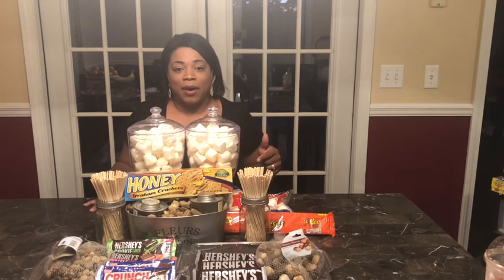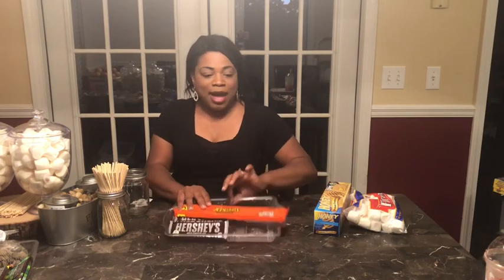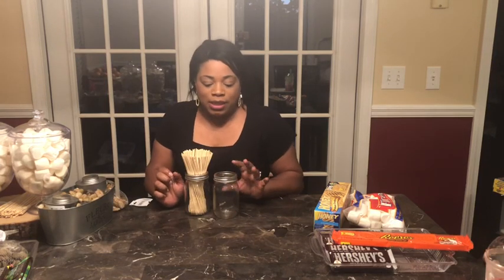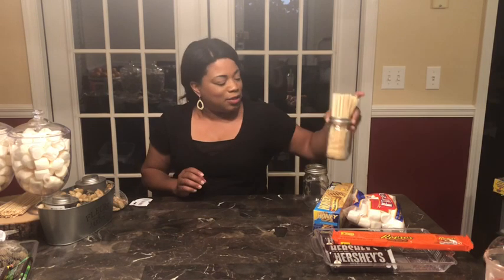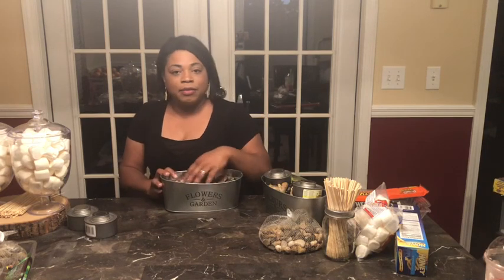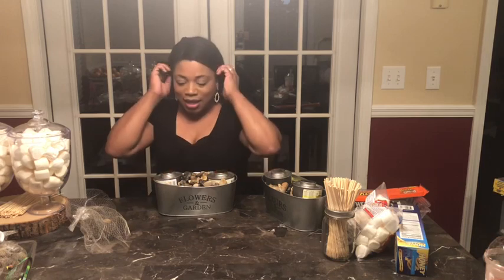Dollar Tree DIY S’mores Bar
Build your own S’mores Bar for under $12 in less than 5 minutes! I’ll show you the basics and you make it your own.

I used decor and accessories I already owned.

S’mores Supplies from Dollar Tree:
Planter/Flower Tin
River Rocks
Chafing Fuel
Graham Crackers
Favorite Chocolate Bars
Marshmallows
Skewers
Mason Jars
Trays

Misc. Decor:
Apothecary Jars-Michaels Crafts
Wood Slabs- Ross & Hobby Lobby
Flowers- Michael’s Crafts & Dollar Tree
Vases are stemless wine glasses that I decoupaged with glitter- Dollar Tree
Shelves used as risers-Michaels Crafts